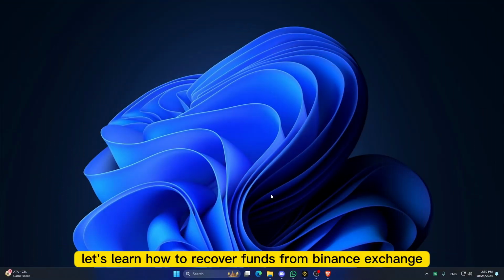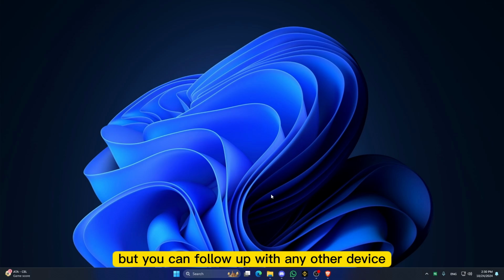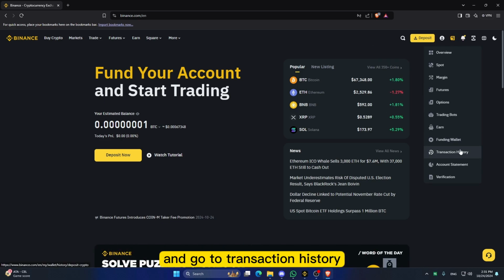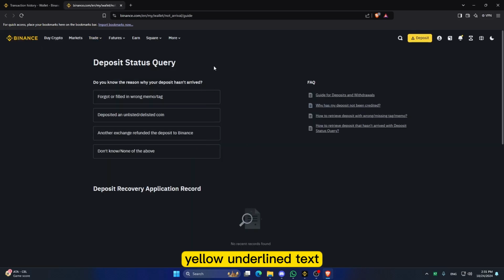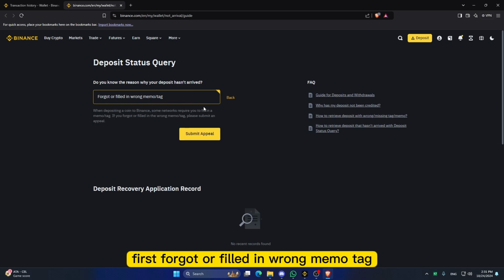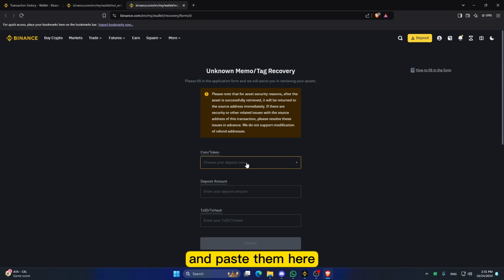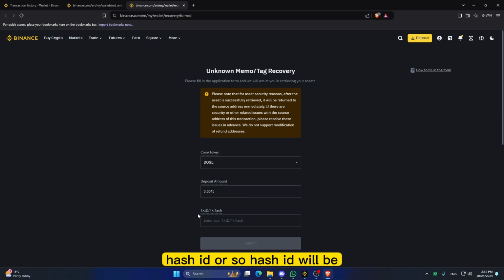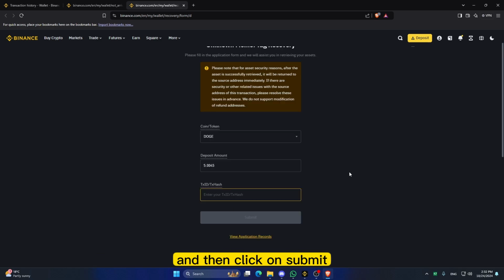How to Recover Funds from Binance Exchange (Binance Deposit Not Received) | Binance Tutorial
Need to recover lost funds on Binance? In this tutorial, we’ll walk you through the steps to recover funds that may have been sent to an incorrect address, wrong network, or mistakenly withdrawn. Whether you’re facing issues with deposits, withdrawals, or unreceived funds, this guide will help you understand Binance’s recovery options and what actions you can take. Follow these steps to maximize your chances of retrieving your funds securely on Binance.